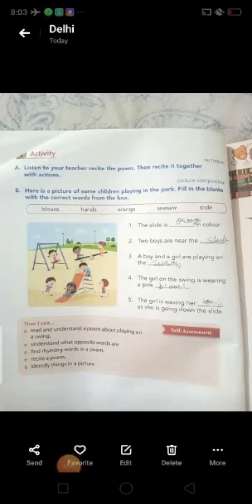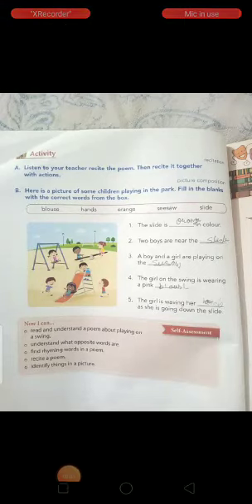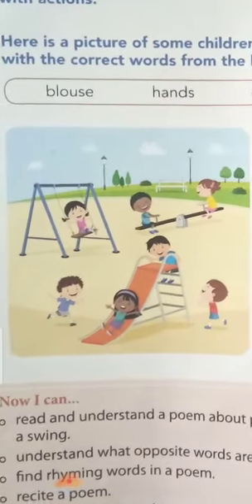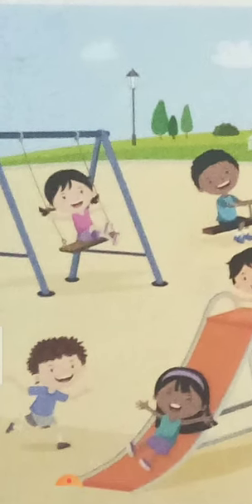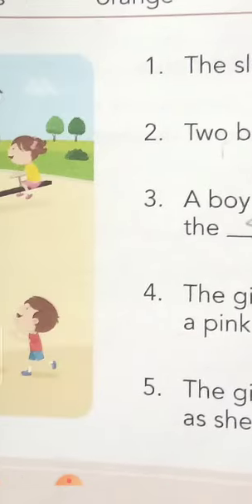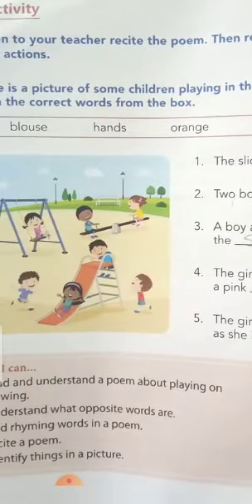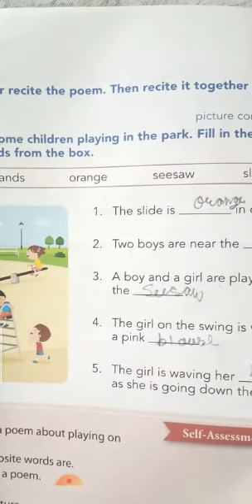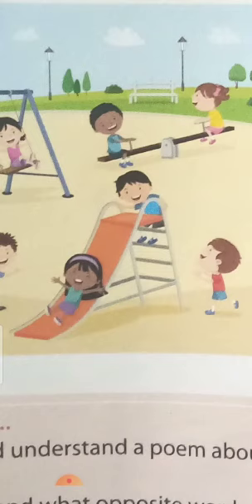Class 1 English 2 chapter 2 Exercise B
English 2 chapter 2 Exercise B